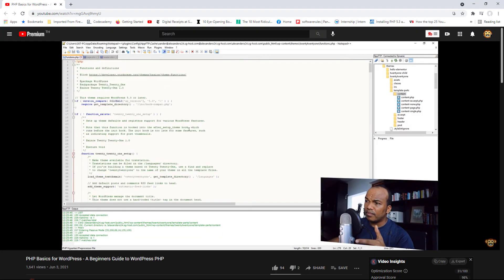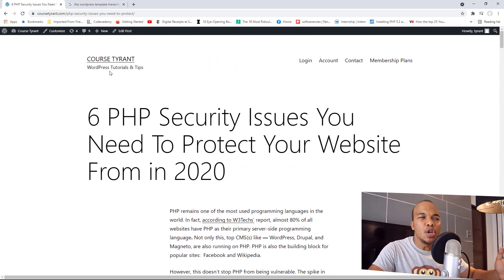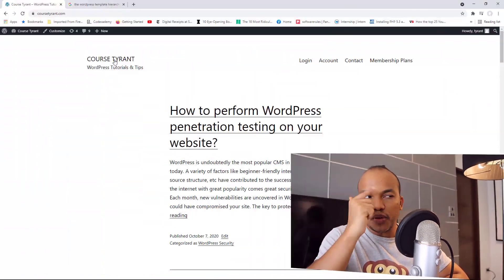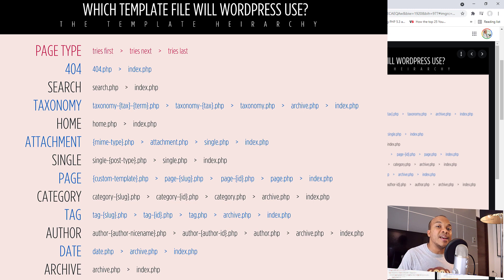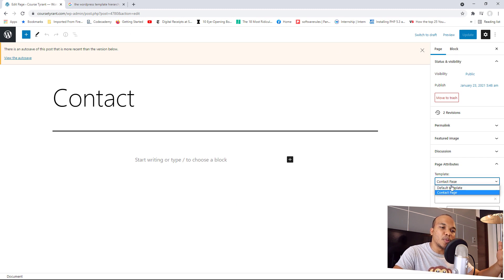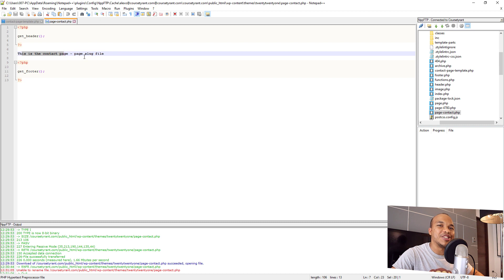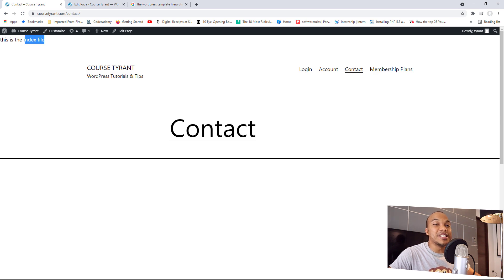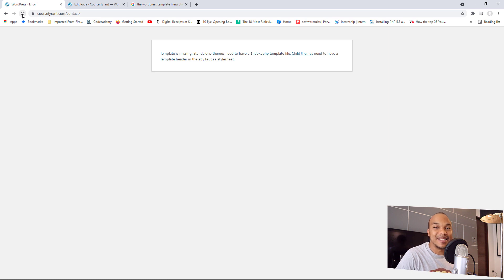Understanding The WordPress Page Template Hierarchy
In today's video, I am going to talk about the very important WordPress page template hierarchy and why you need to understand it as a WordPress developer.